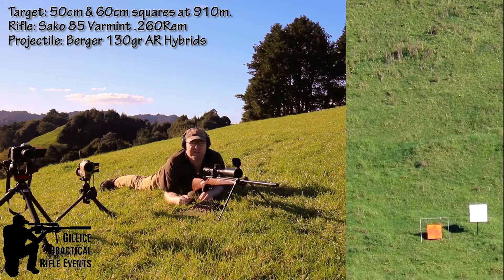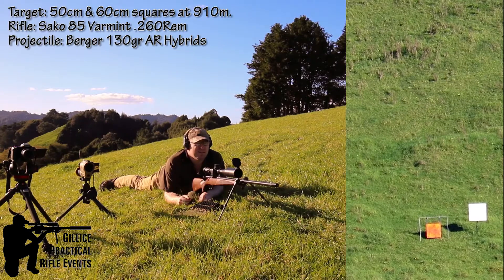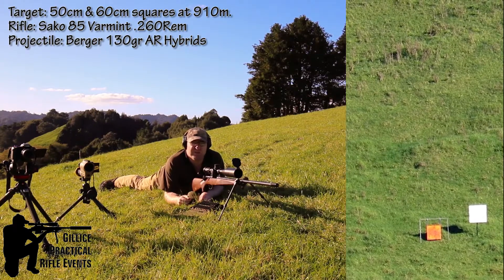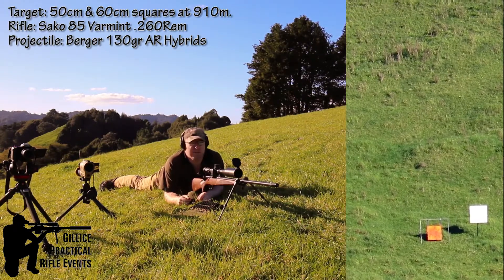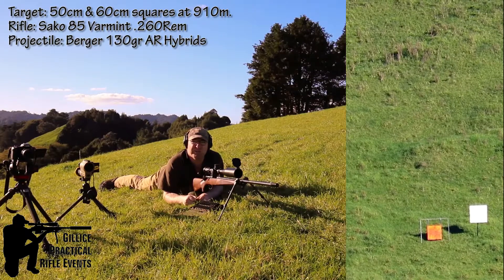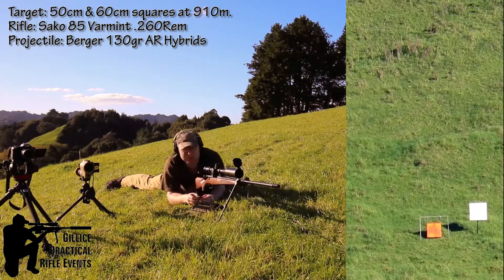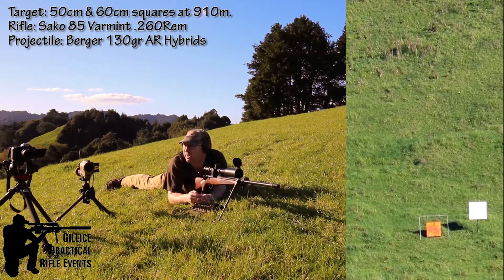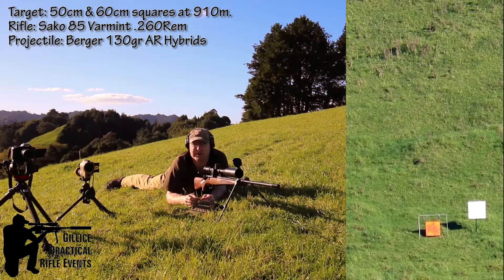Magnetospeed T1000 930m test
Testing the light display duration setting son the Magnetospeed T1000 units. I can shoot faster than the "Normal" setting and so if rapid shooting was anticipated i would recommend the "Short" setting be used.